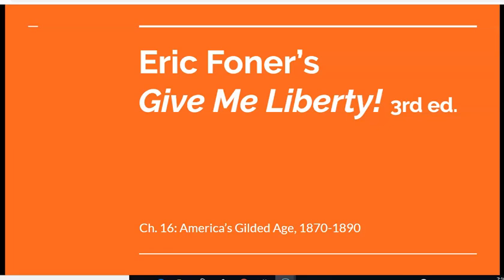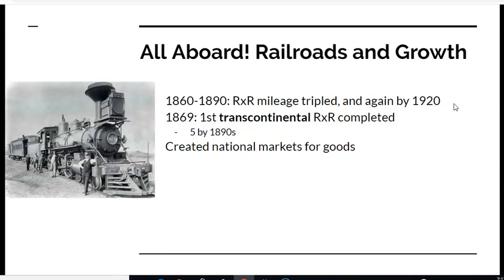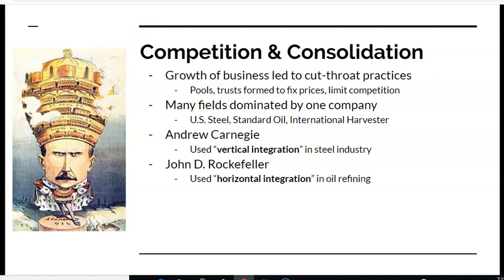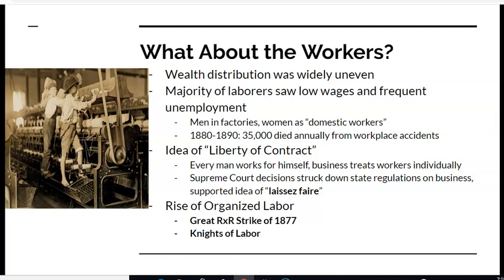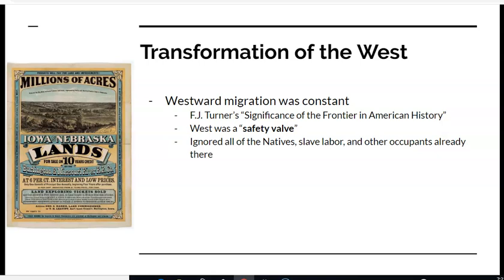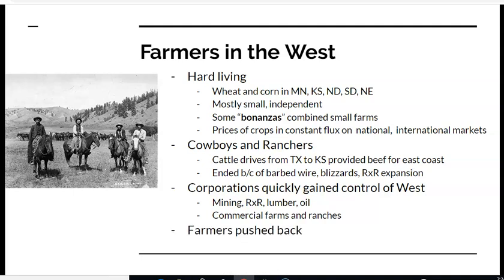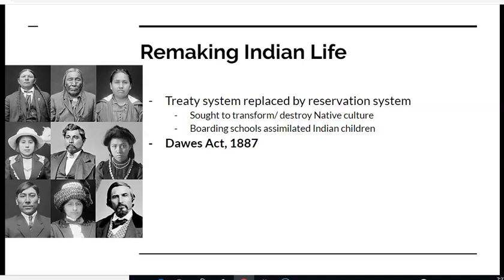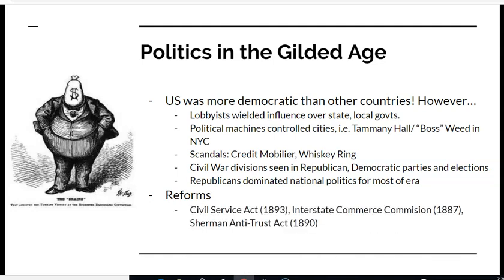Ch 16 Give Me Liberty! America's Gilded Age, 1870 1890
An attempt to briefly review Ch. 16 of Eric Foner's "Give Me Liberty!" 3rd Ed.